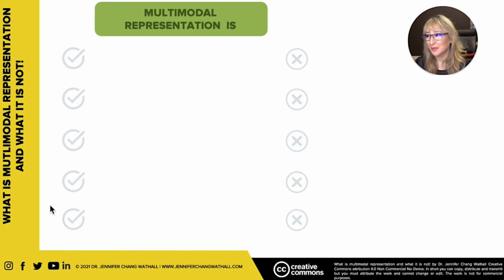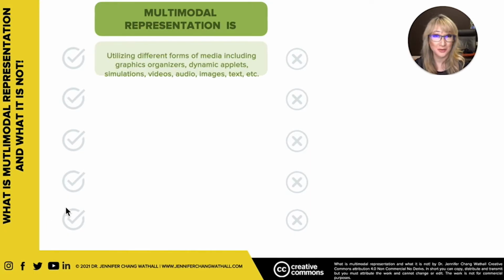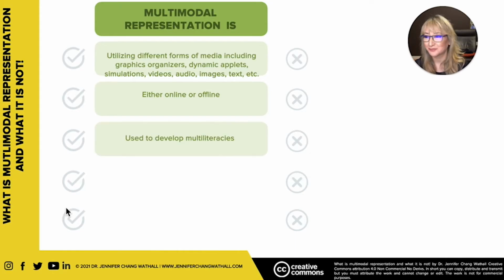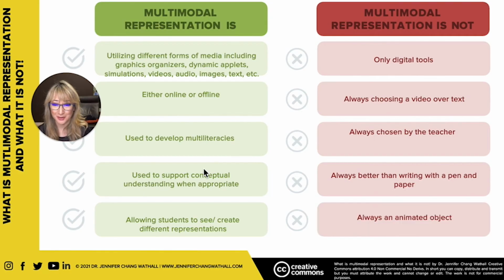85. Multi Modal Representation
85. Multi Modal Representation With  Jennifer Chang Wathall

Chapters:
0:00 so hi everyone welcome back to my
0:30 which includes graphic
1:01 in this current day and age with the
1:30 multimodal representation is not just
2:00 experience is that you have designed
2:32 that suggest that when we ask our
3:14 with a static picture like that of the